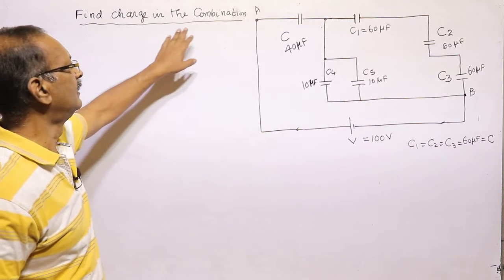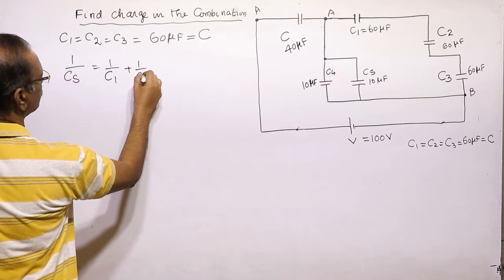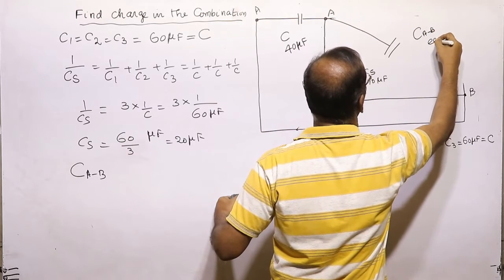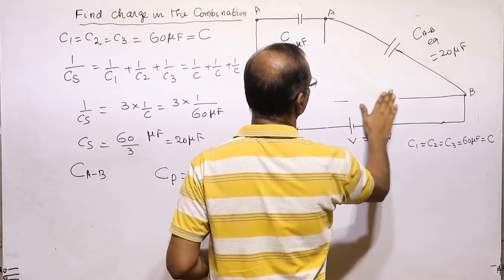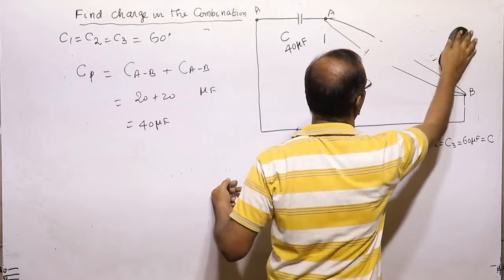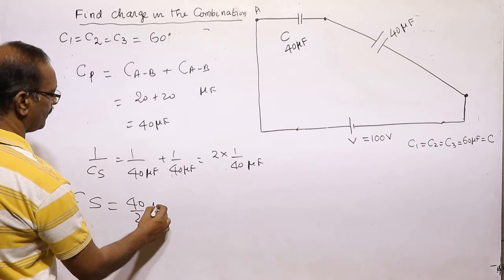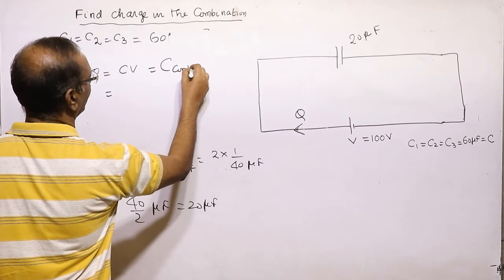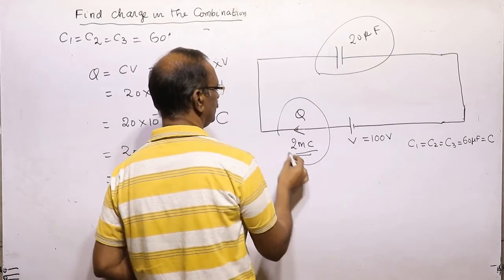16 NUMERICAL - 3 : COMBINATION OF CAPACITORS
Conductors and Dielectrics : Series Parallel Combination of Capacitors.  Capacitor and Capacitance.